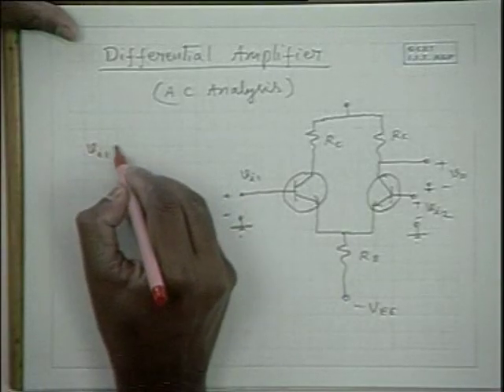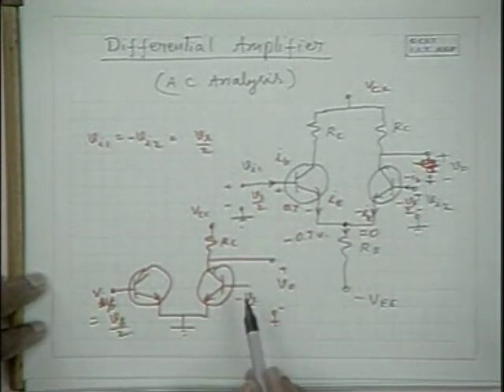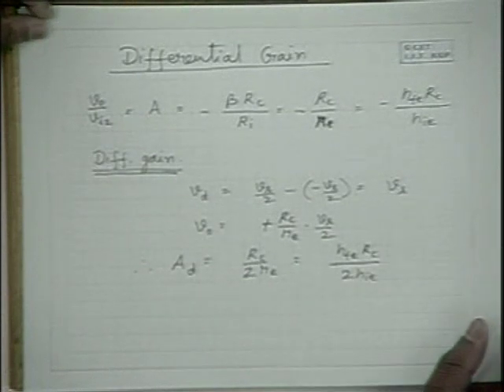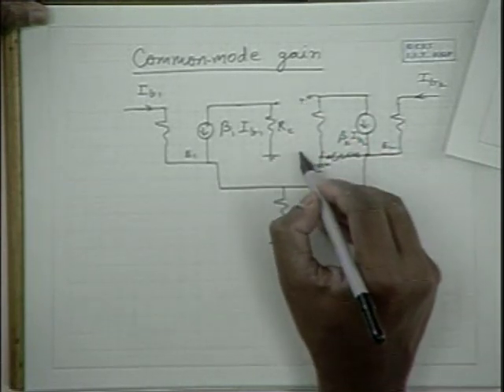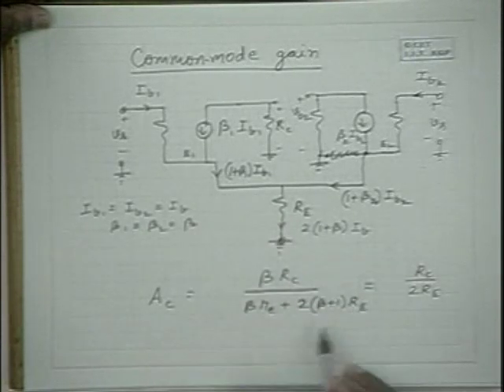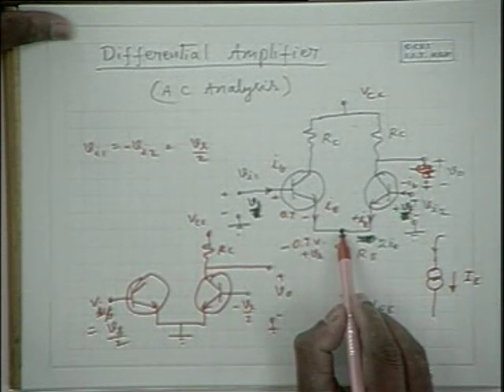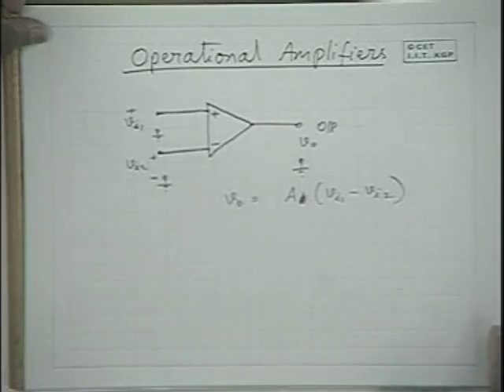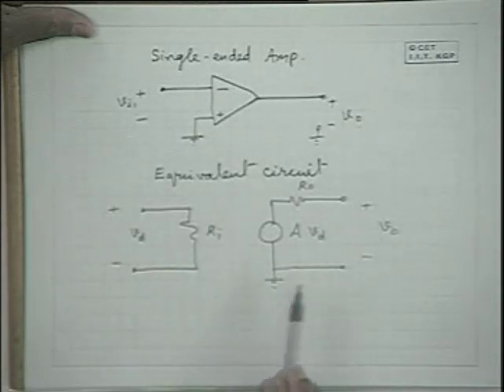RVR BE 31 Differential Amplifier 2